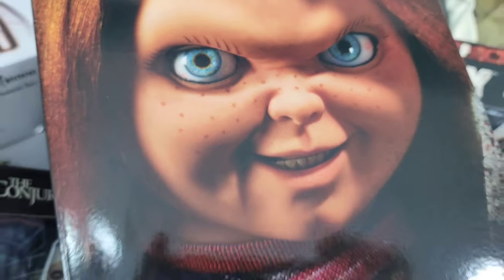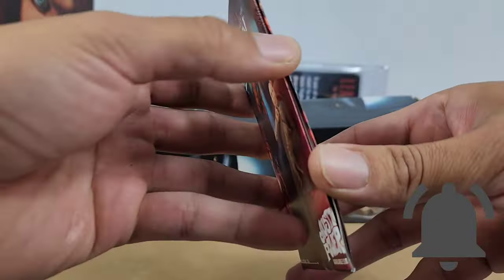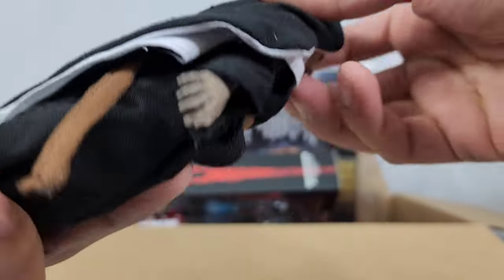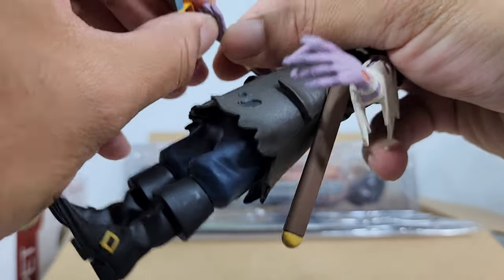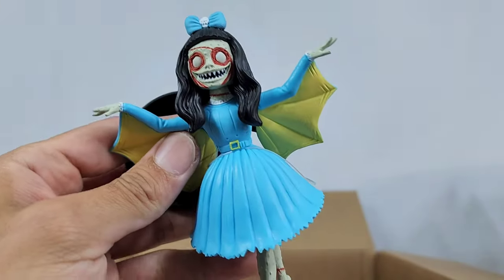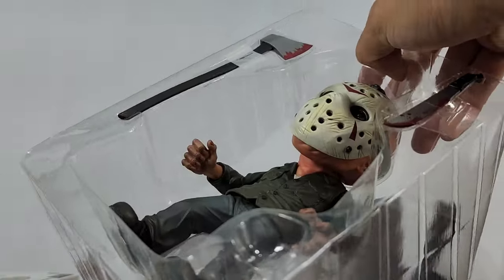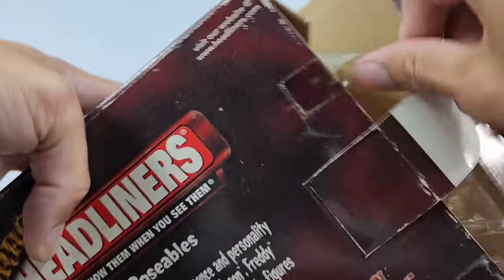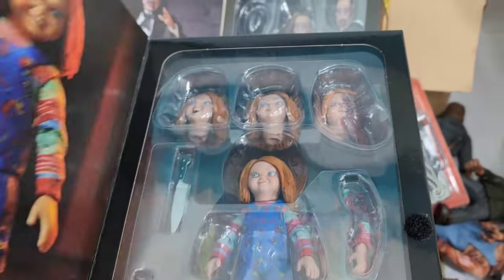MASSIVE HORROR ACTION FIGURE UNBOXING